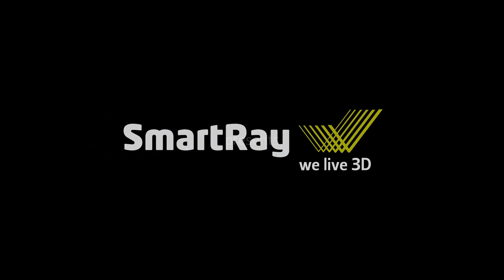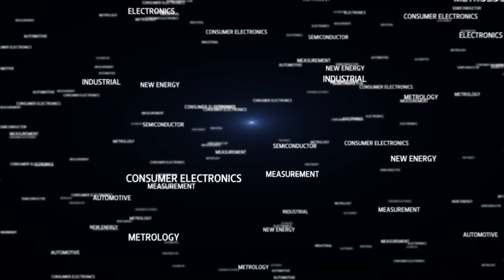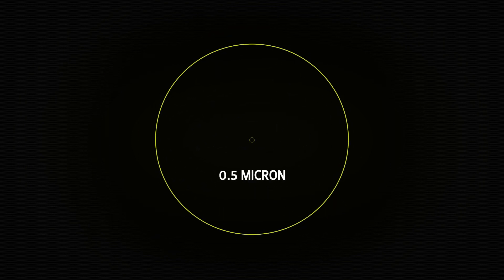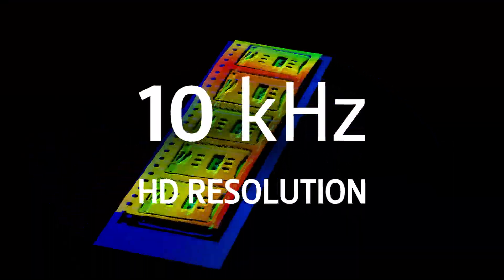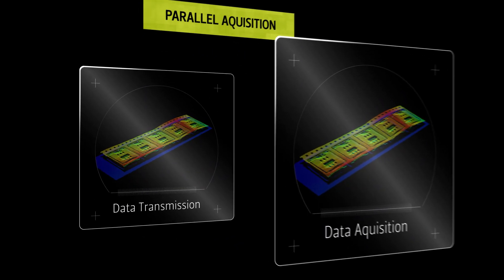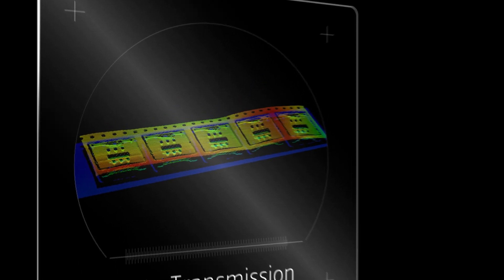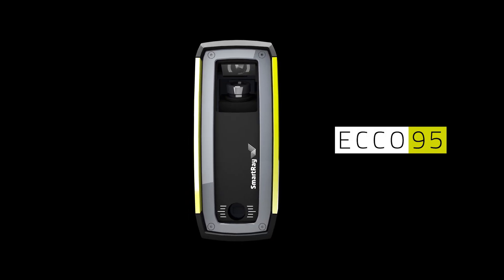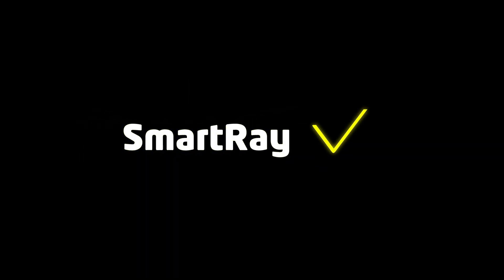Introducing the ECCO 95 for High Definition and High Speed 3D Scanning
The new 3D laser sensors from the ECCO 95 series combine image processing in full HD quality with scan rates of 10 kHz, along with a 3D point rate of more than 15 million 3D points per second and real-time data transfer.

The high performing 3D sensors provide economically efficient solutions for inspection of small parts, where dimensions and tolerance deviations have to be reliably measured and evaluated in extremely fast cycle times – especially in the electronics industries.